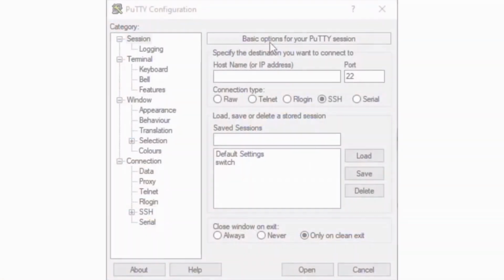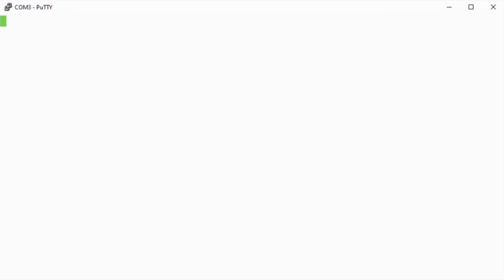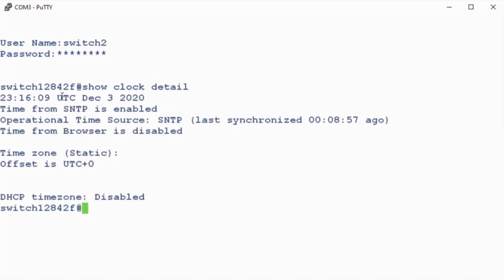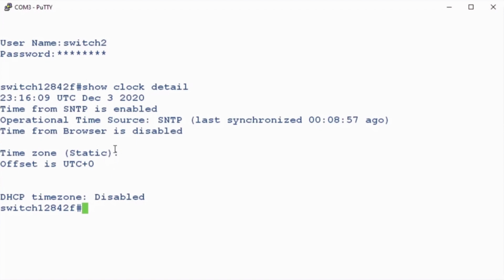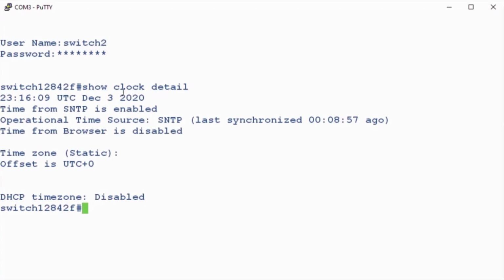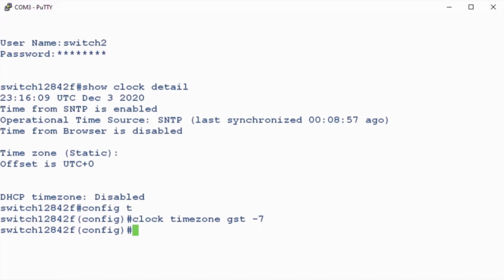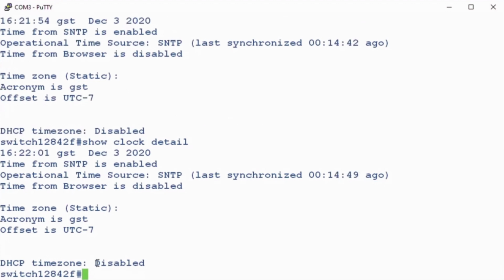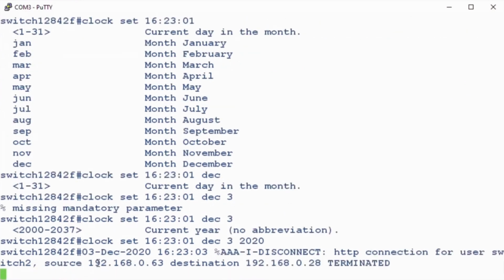Cisco Tech Talk Configuring System Time Settings through CLI on a CBS250 or 350 Series Switch